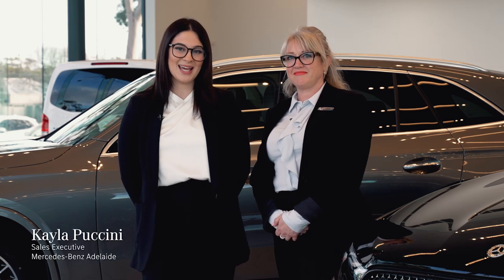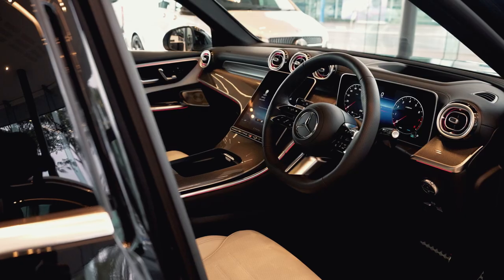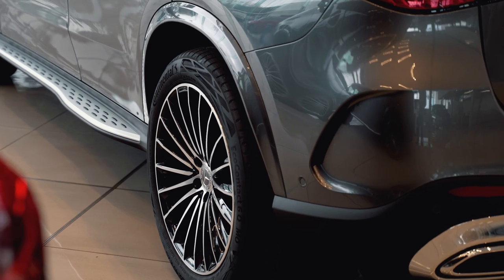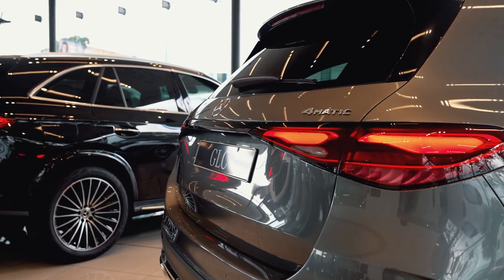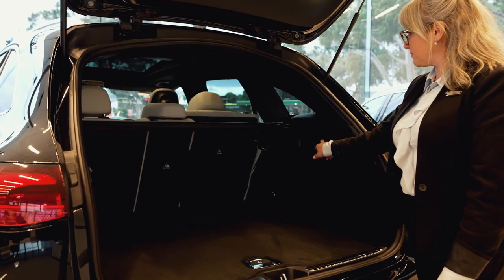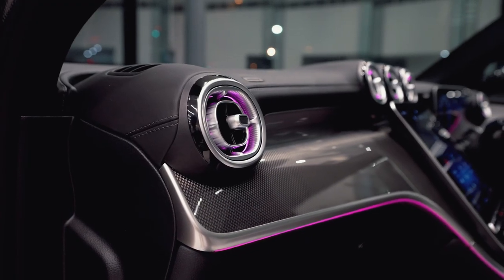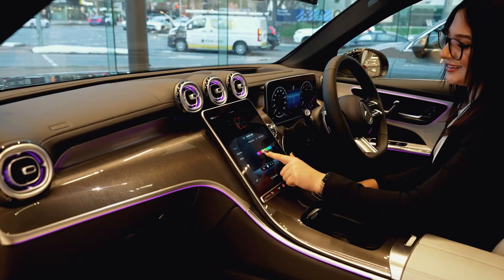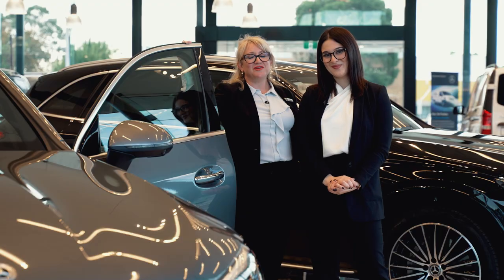The all new Mercedes-Benz GLC at Mercedes-Benz Adelaide and Unley.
Wherever you’re going in life, the all new GLC is ready to take you there with comfort, connection and style.

Now available to test drive at Mercedes-Benz Adelaide and Unley.